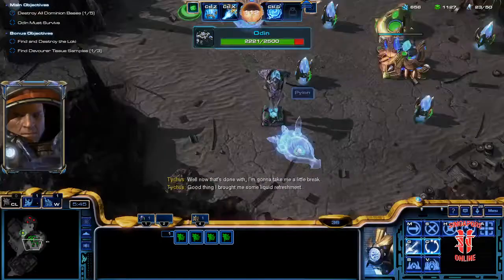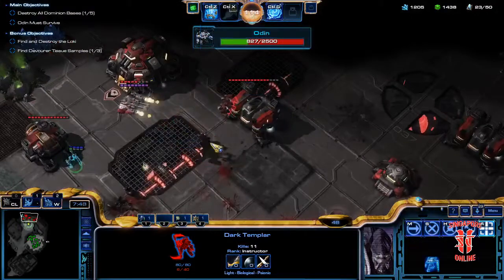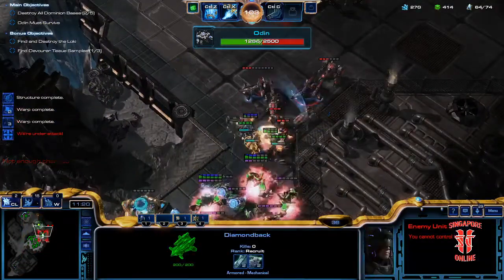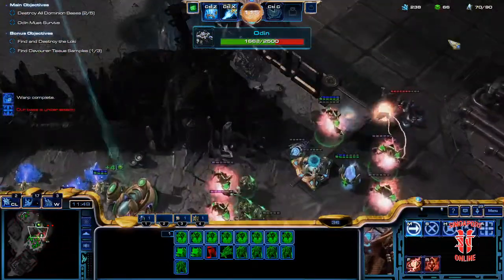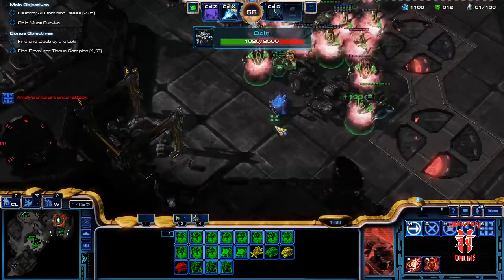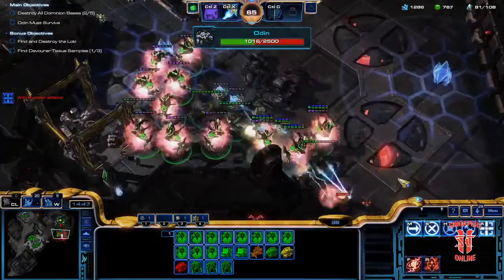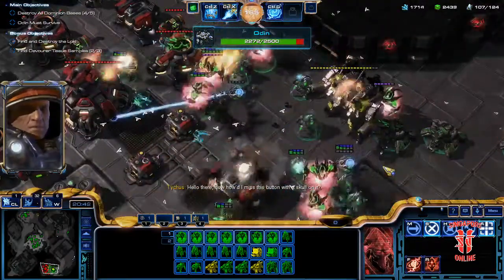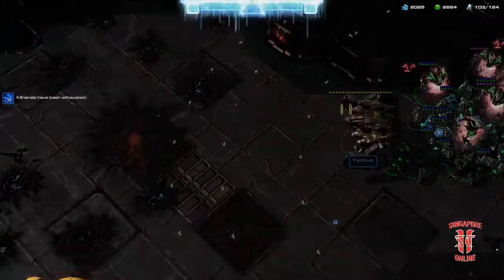Exploring the Starcraft 2 Arcade! Wings of Liberty Protoss Edition. Mission 14 Engine of Destruction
In this youtube series, I attempt to explore custom Starcraft Game modes via the Arcade

Custom Game mode: Wings of Liberty Protoss Edition

This is a custom game mode, where you can play through the entire
Wings of Liberty Campaign as the Protoss race. A mind-bending experience!